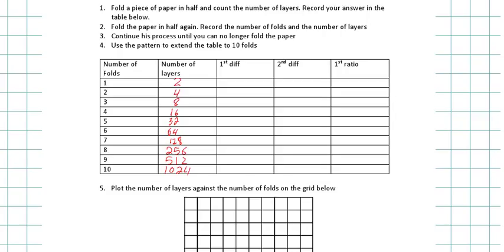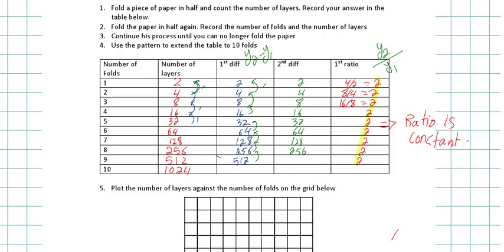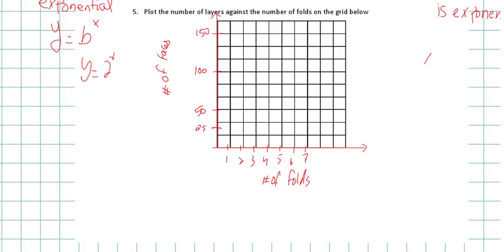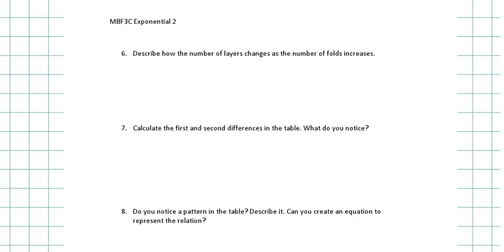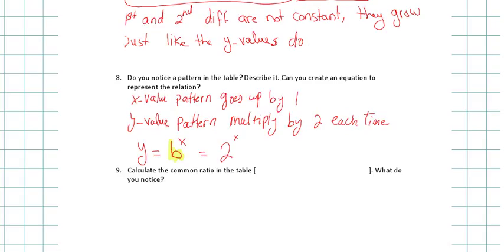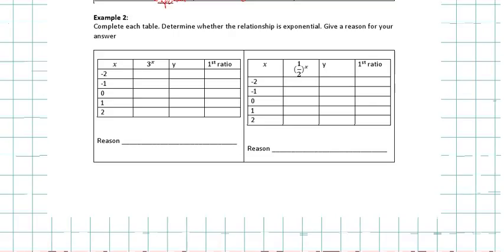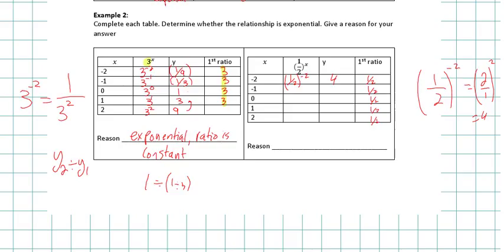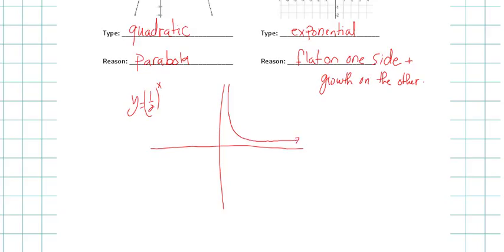march 20 characteristics of exponential